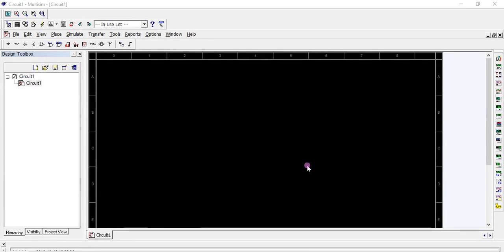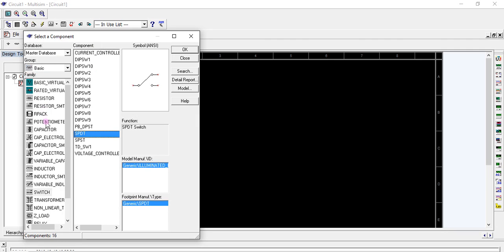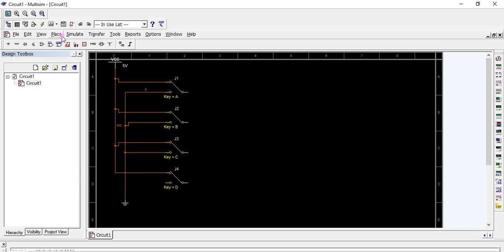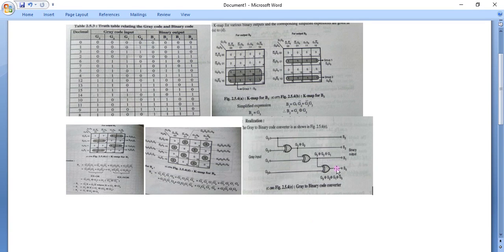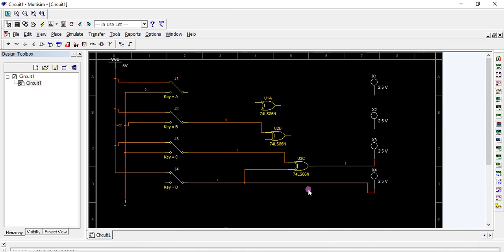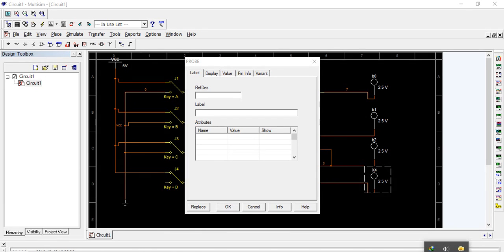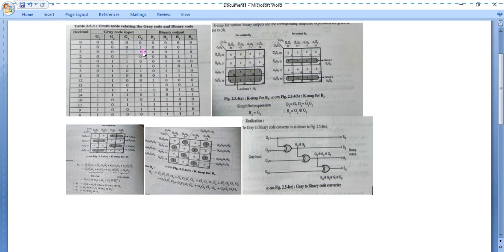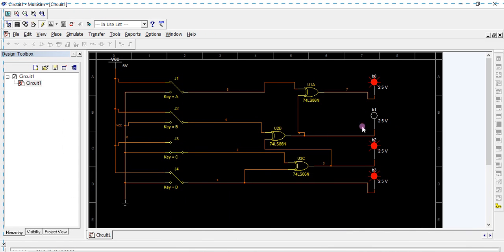gray to bcd conversion experiment of digital electronics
in gray code one bit changes in a consecutive number.
we will verified the logic diagram using truth table